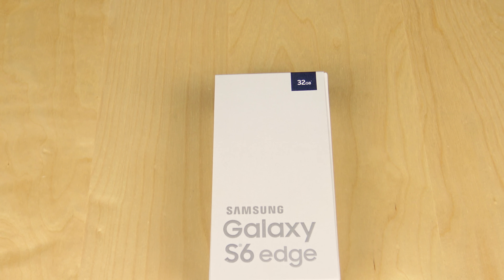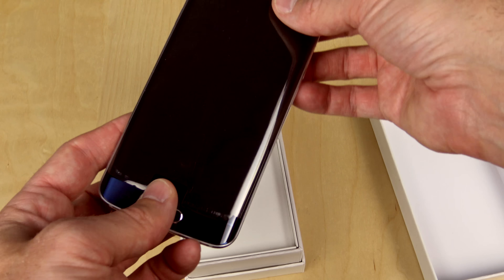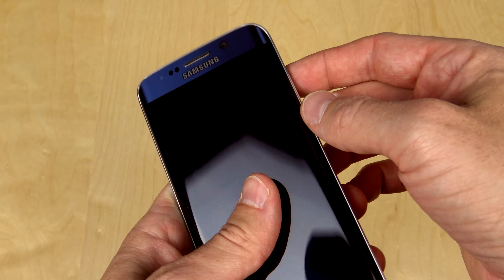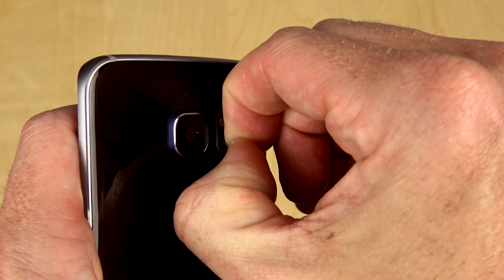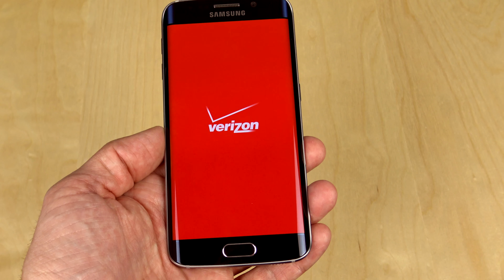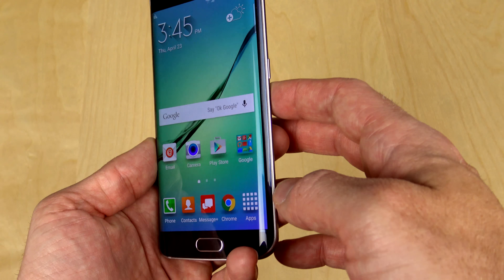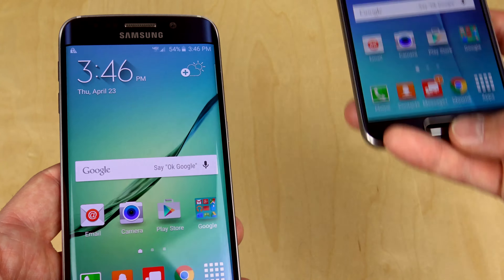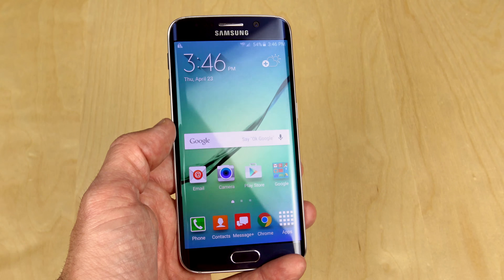Samsung Galaxy S6 Edge Unboxing (Verizon Wireless version)